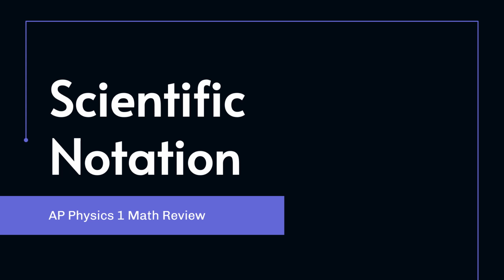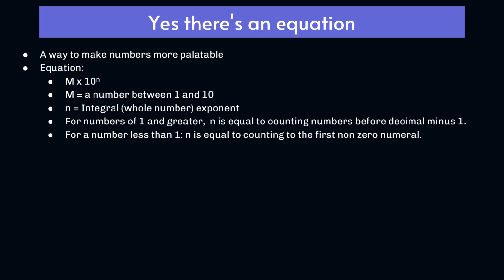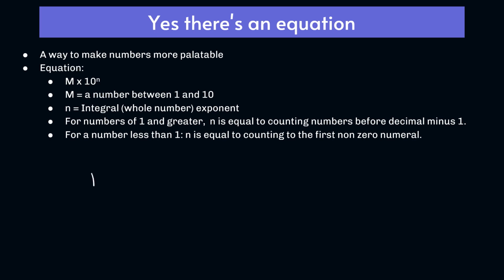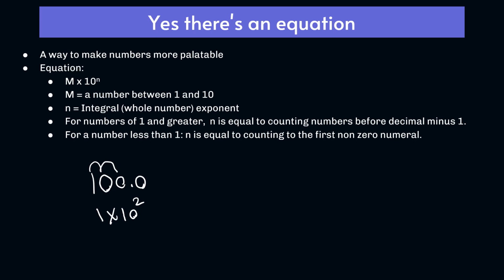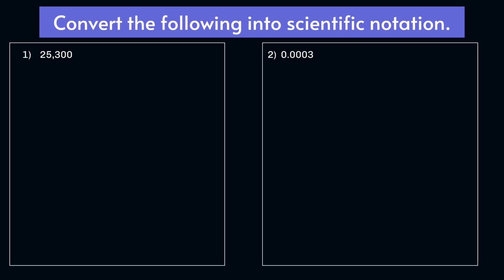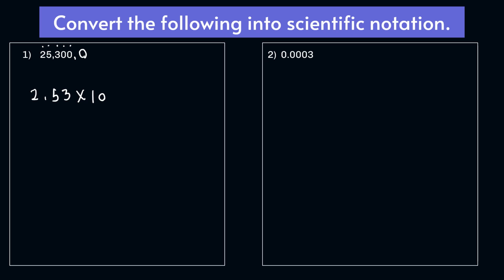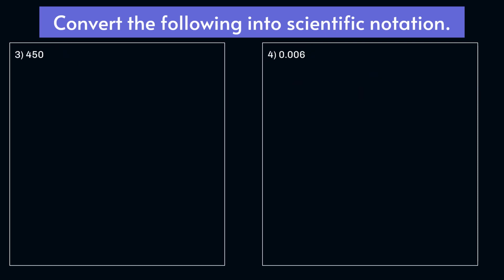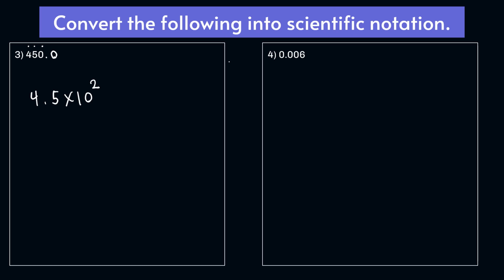Scientific Notation: AP Physics 1 Math Review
Walk Through and explanation of scientific notation for the summer assignment.
Intro 0:00
Scientific Notation Overview 1:17
Example 1&2 6:12
Example 3&4 8:27